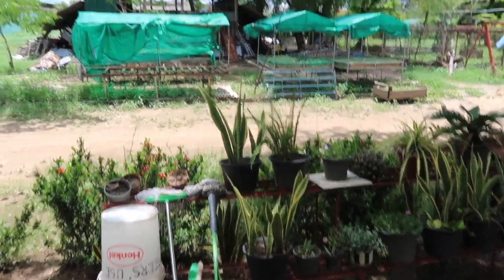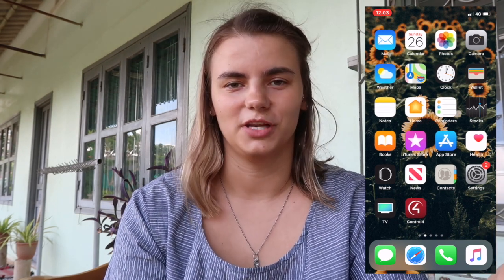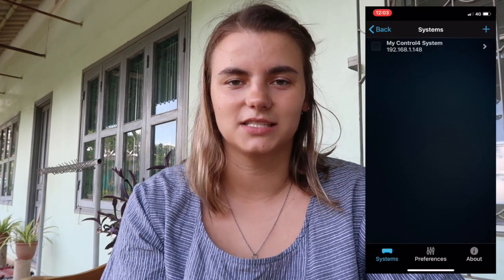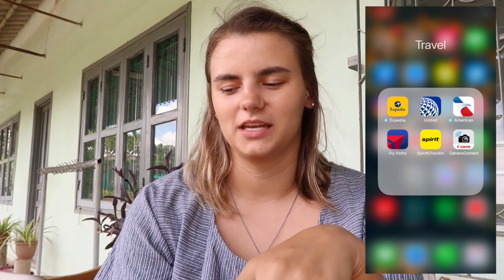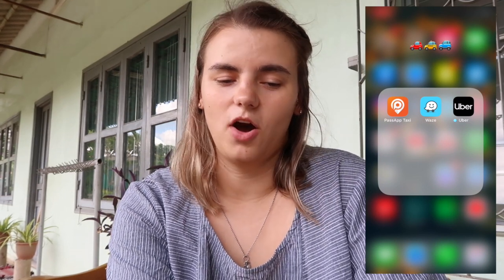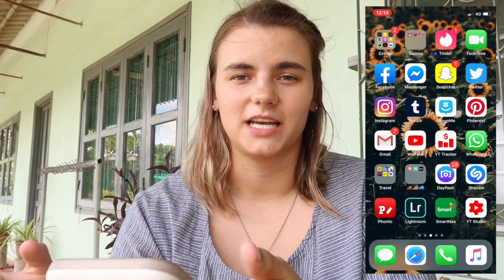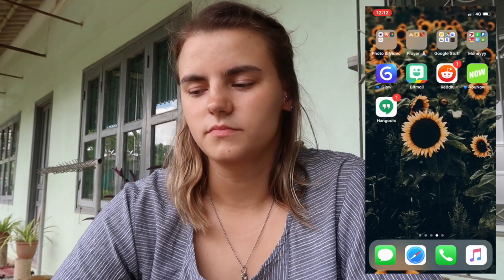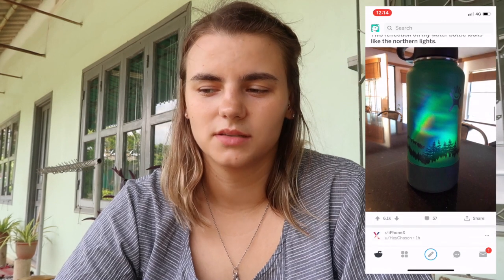WHAT'S ON MY IPHONE X 2019 | Updated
Ever wonder what is on my phone? Well here you go!

**LOVEKATIE** FOR 20% OFFF!

⚠️ F T C: this video is not sponsored. all opinions are my own.

💭 A B O U T  M E:

✭ name: Katie Church
✭ age: 23
✭ camera: canon g7x
✭ editing software: Final Cut Pro X